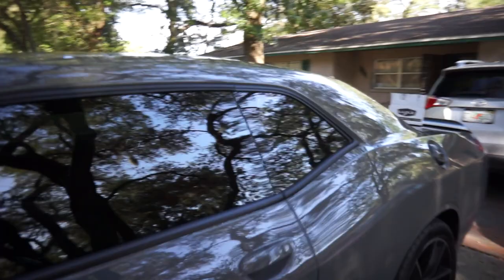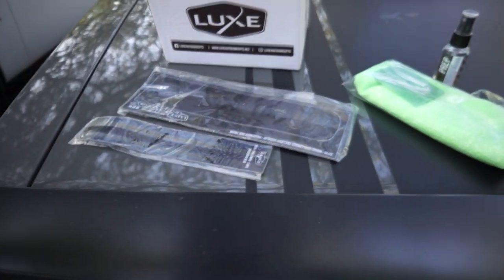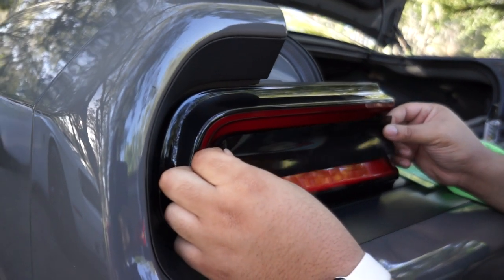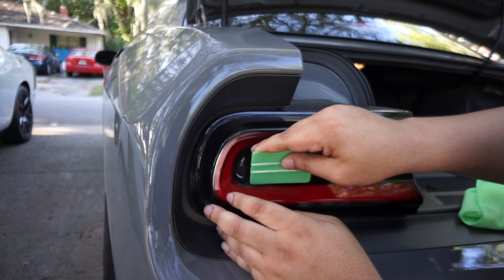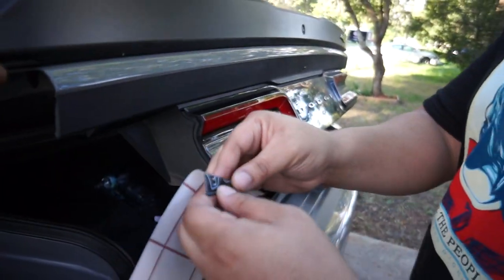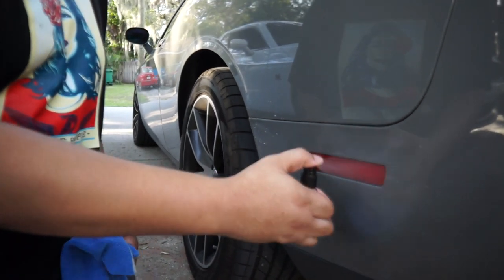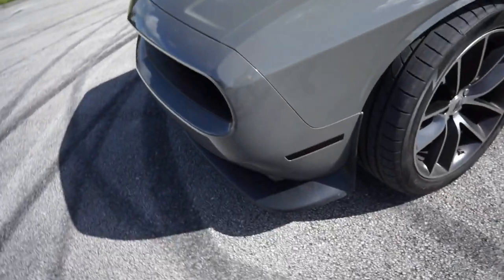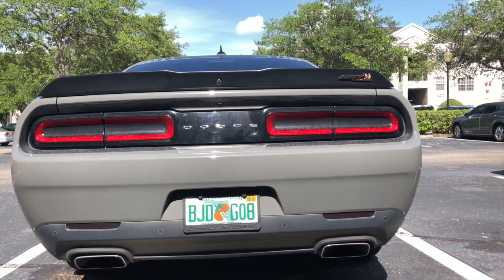Luxe Auto Concepts Tint Kit Dodge Challenger Scatpack#scatpackshaker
Taillight, Side Marker, & Rear Reflector Tint installation from Luxe Auto Concepts on a 2017 Dodge Challenger Scat Pack Shaker.